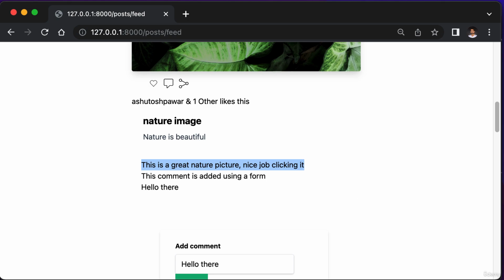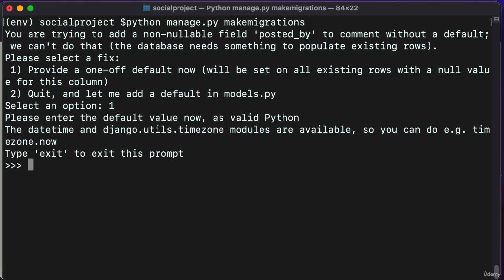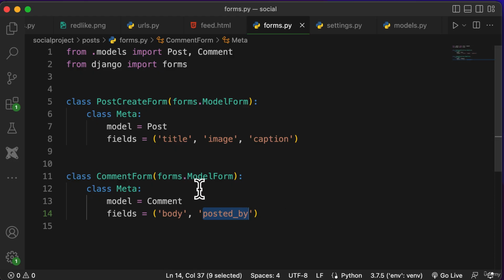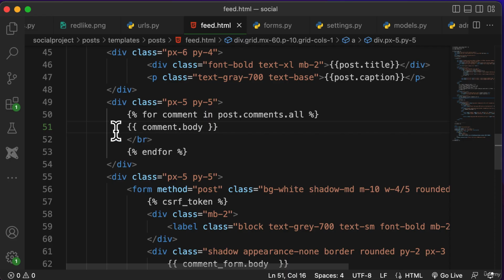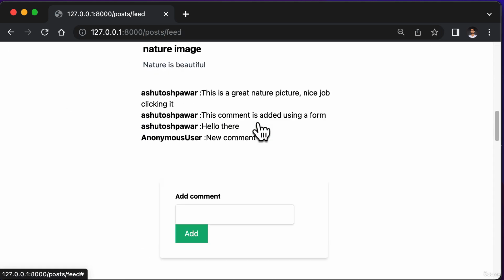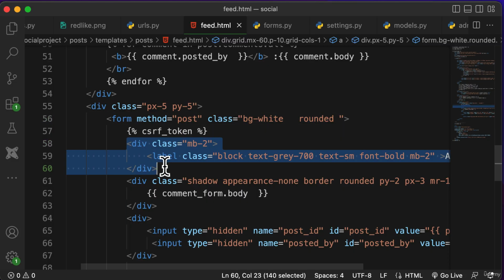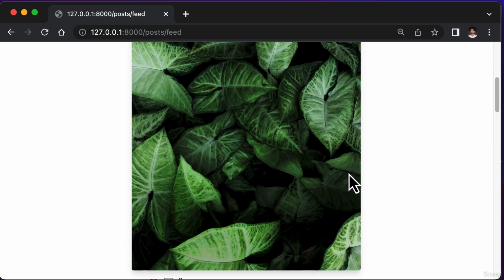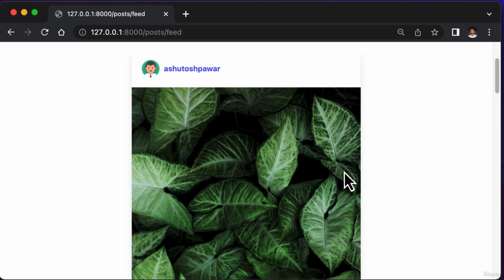048 Comment Functionality Part 6UdemyiIran